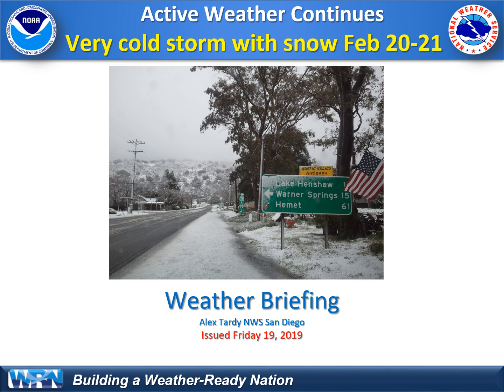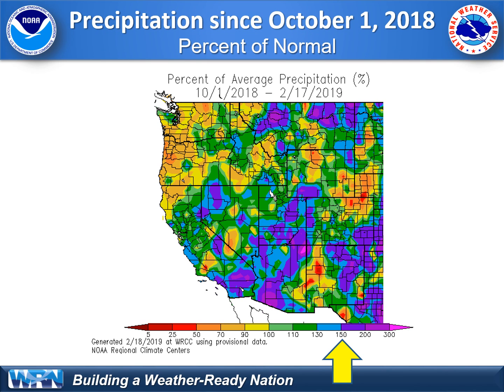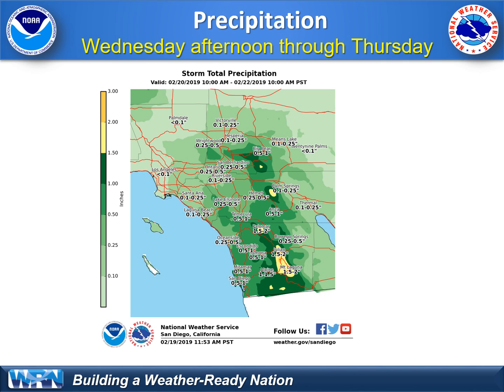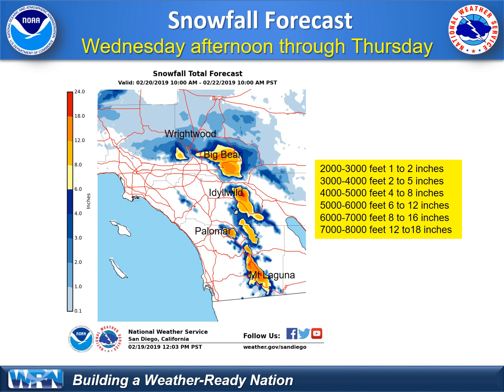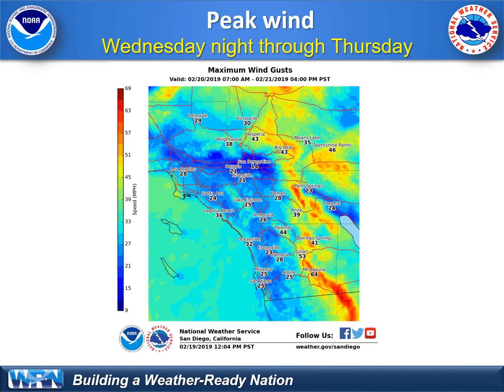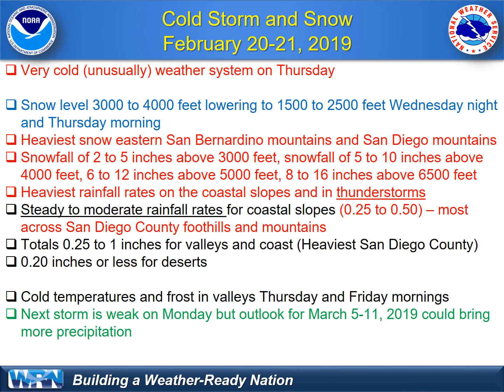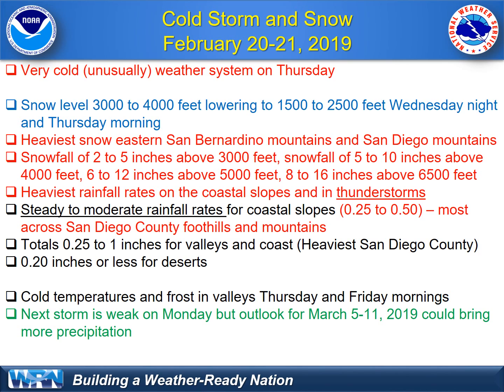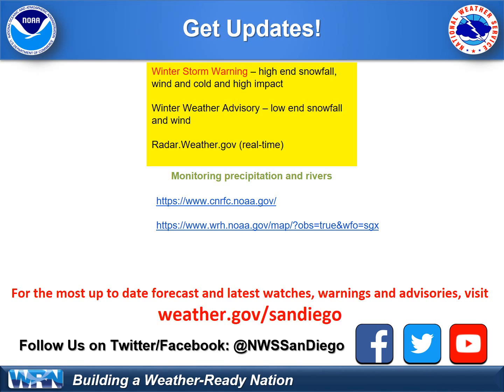Cold storm with low snow levels - NWS San Diego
Another cold storm will bring precipitation and low snow levels. This will bring winter conditions to all of southern California starting Wednesday and continue through Thursday.